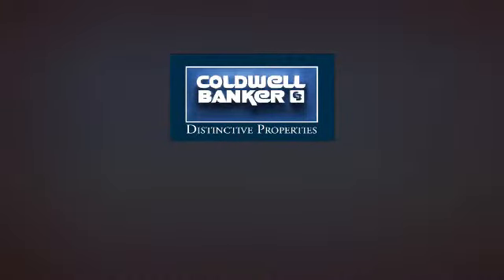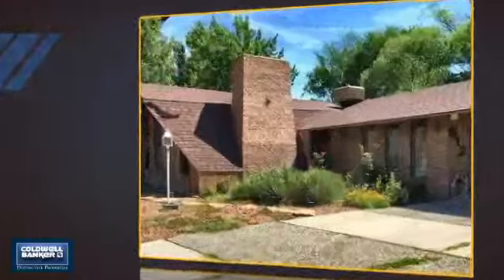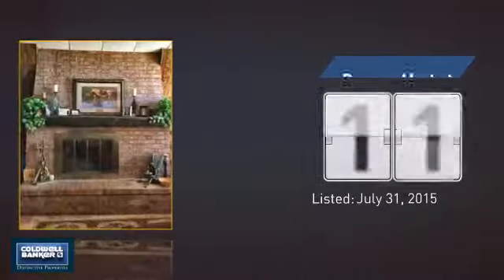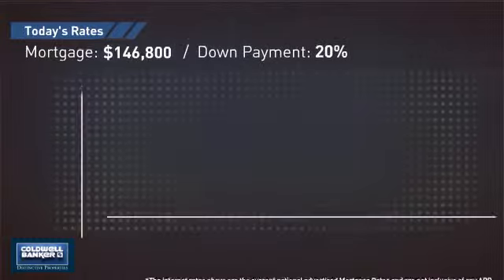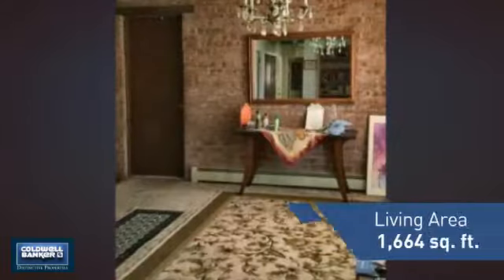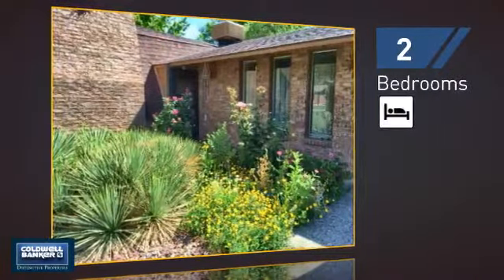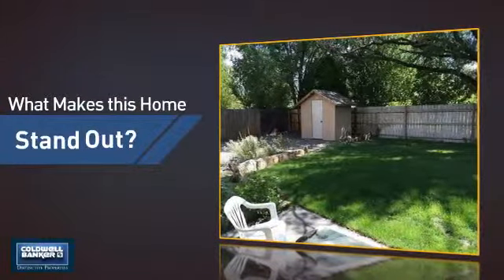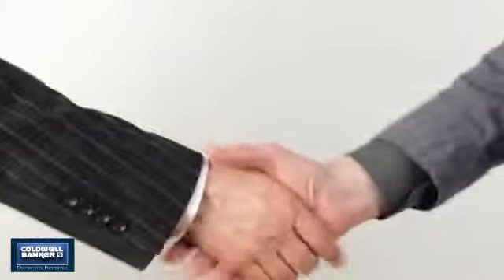Homes for Sale in Grand Junction 612 Ronlin Dr.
Great location, well laid out home with some updates and loads of potential for making this unique home your own. Huge living room with vaulted ceilings and massive brick fireplace, brick accent wall in dining room. This home has a great yard and room for RV parking. Seller is willing to pay up to $3000.00 in buyer closing cost. Buyer to verify; information subject to change/error.